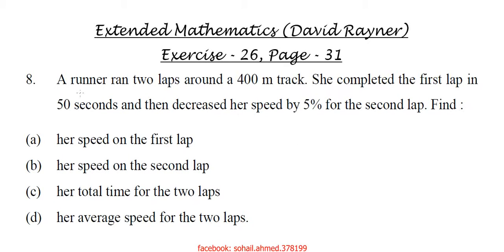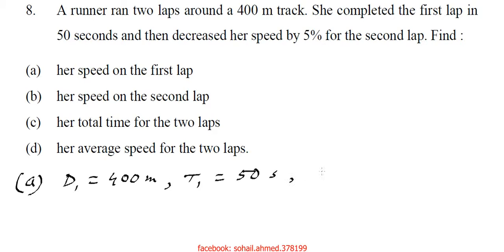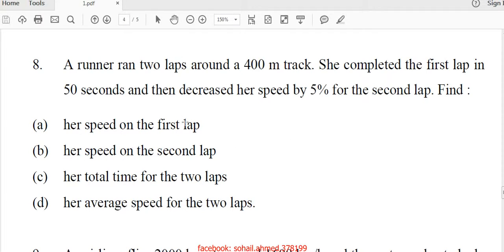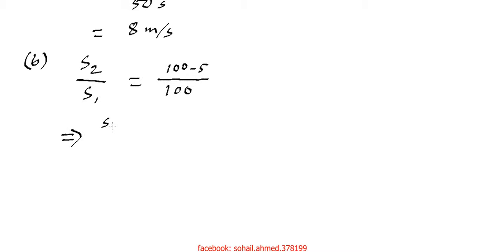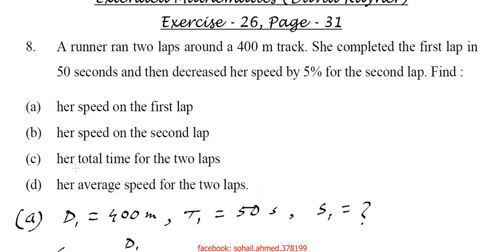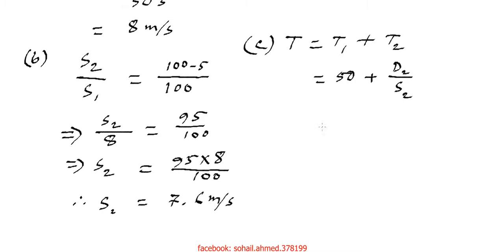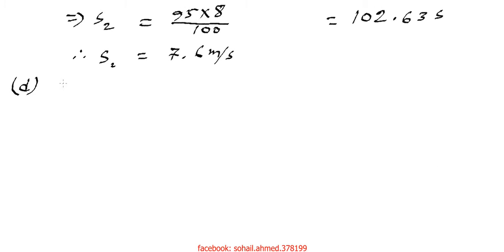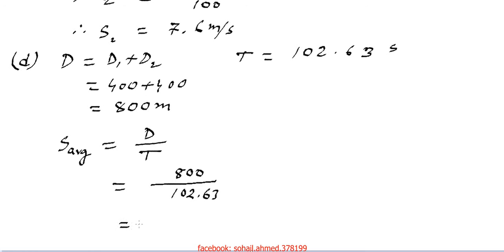Ex 26 Q 8